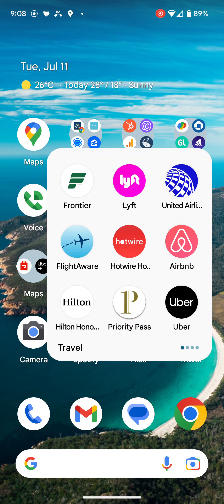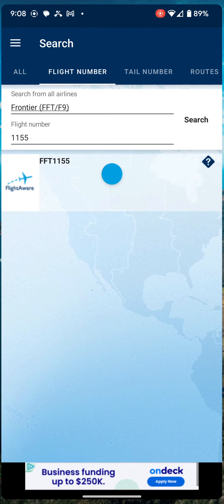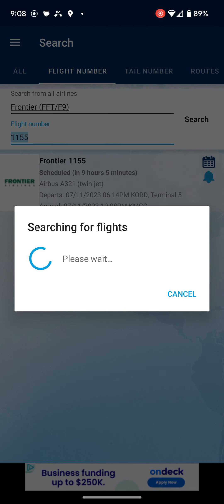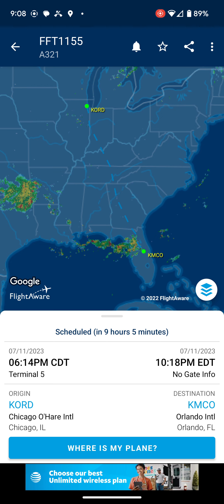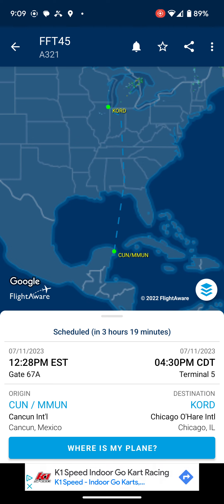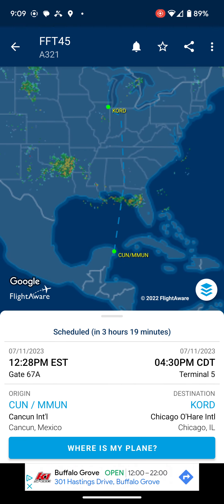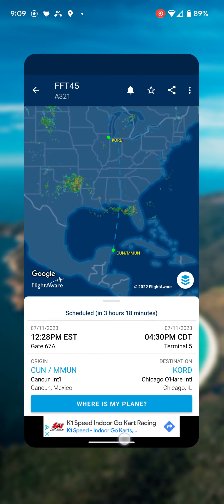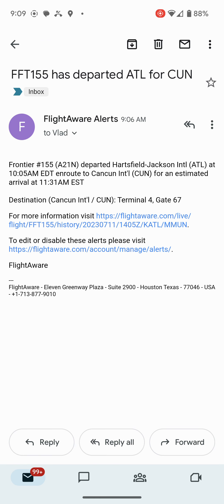How to track your flights and don't wait in the airport for delayed or cancelled flights.